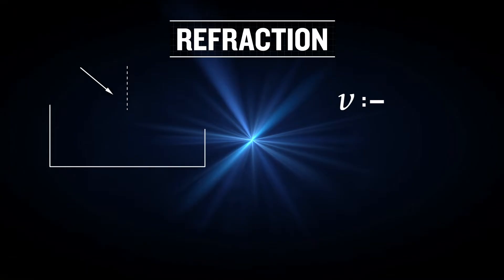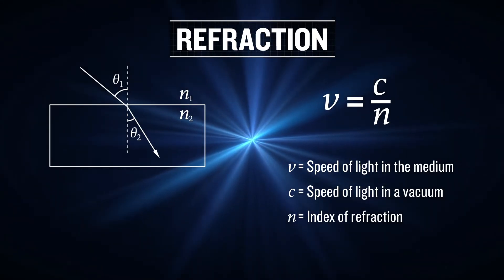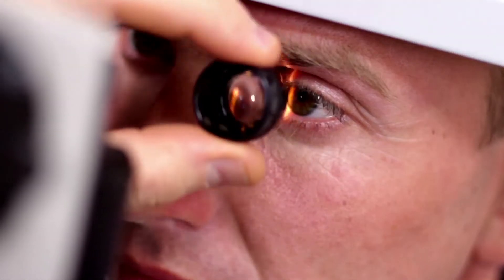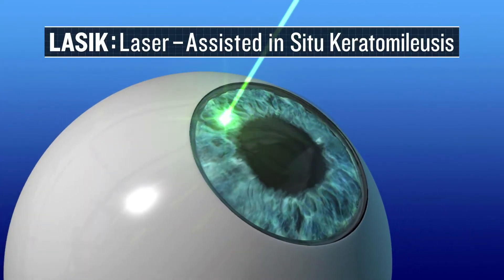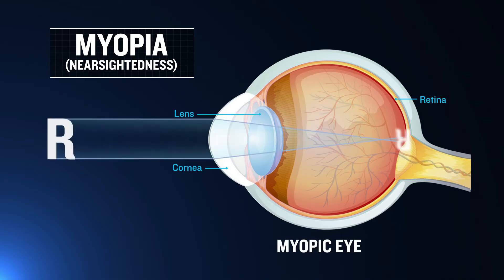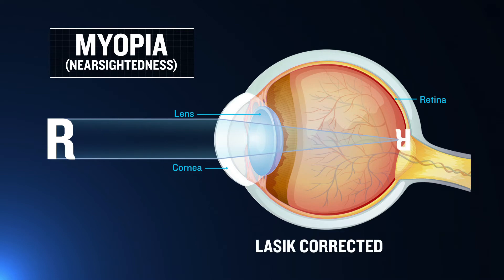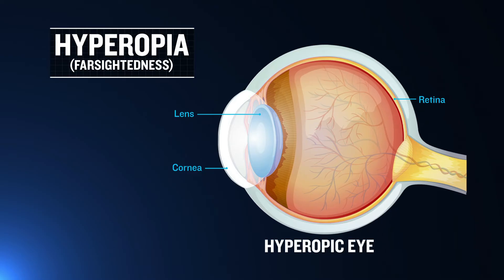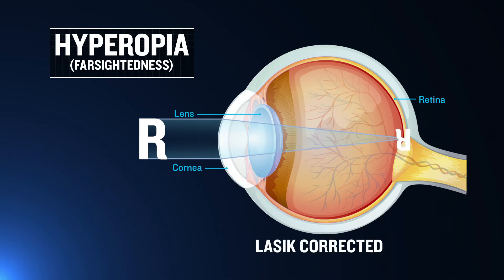OpenStax AP Physics Chapter 25: Refraction (Physics Concept Trailer™)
This Concept Trailer covers Geometric Optics and corresponds to Chapter 25 in OpenStax College Physics for AP Courses.

Refraction of light is described.  The index of refraction is defined, and Snell’s law is stated. Normal vision, myopia, and hyperopia are described, and the treatment of refractive errors by LASIK surgery is described and diagrammed.